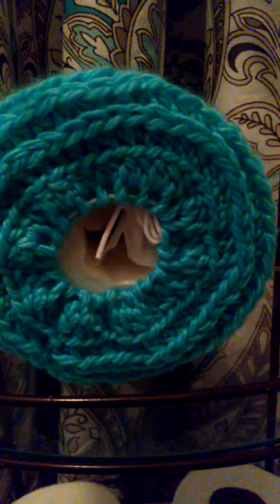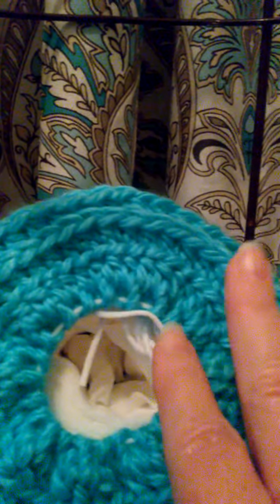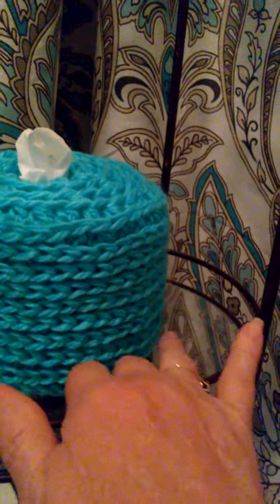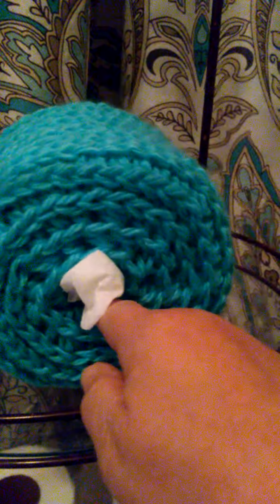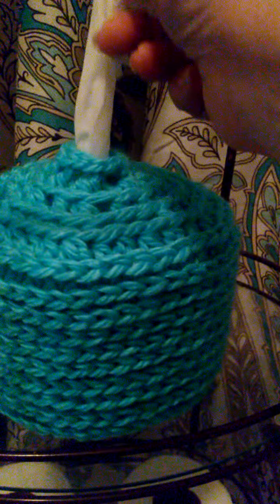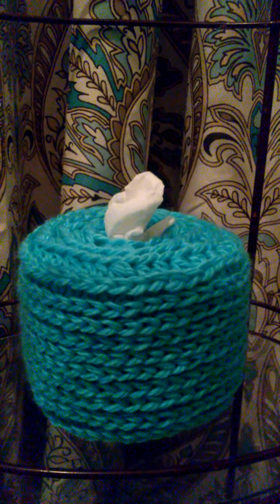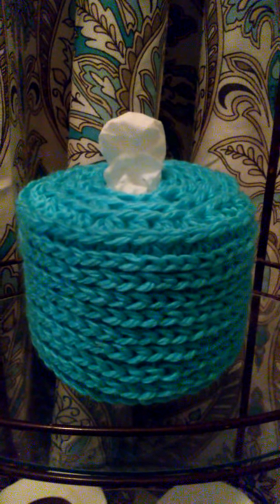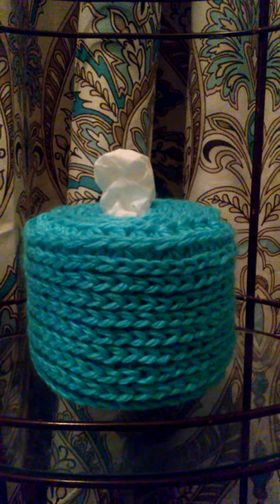Tickled Teal w/ an FO in the Loo!!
Found a WIP that was tossed to the side when the Mission2Mask took over. I turned it into an FO in under 20 minutes. Wow...I love how it looks in the loo! Tutorial is coming up!